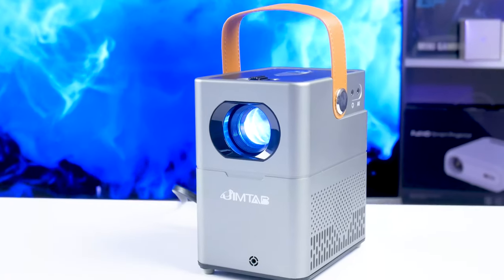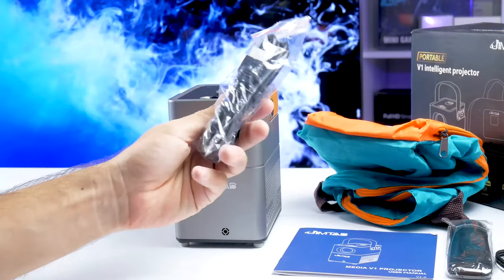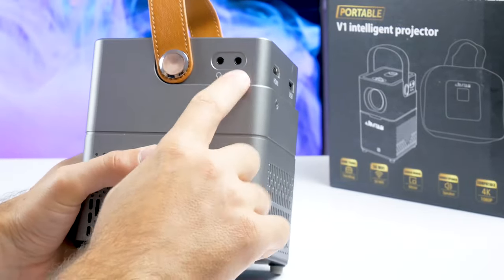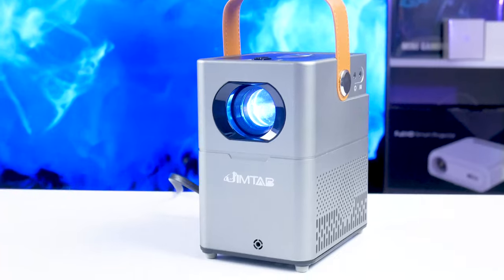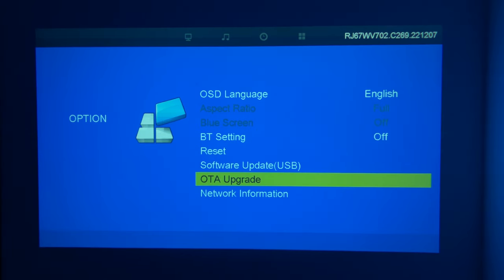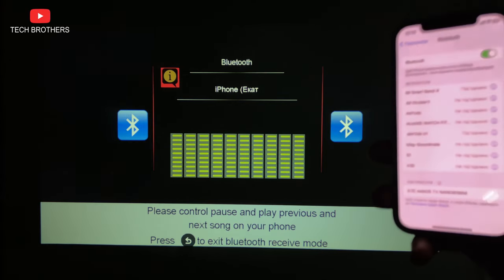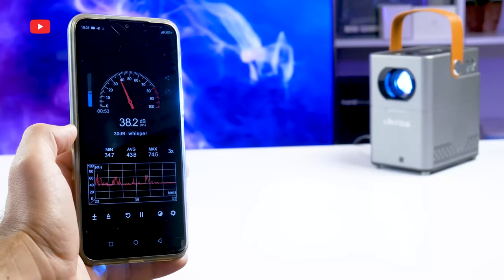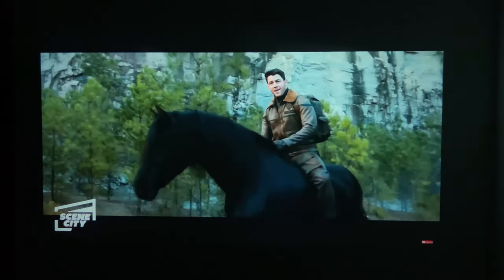JIMTAB V1 REVIEW: This is NOT A Portable Projector!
JIMTAB V1 is positioned as a portable projector, but it doesn't have a built-in battery. What else should you know about this projector before buying? Watch our video.  - Amazon

Timecodes:
00:00 - Intro
00:47 - Unboxing
01:39 - Design
03:24 - Multimedia System
03:49 - Settings
04:26 - WiFi Connection
05:10 - Bluetooth Connection
05:51 - Speaker Quality
06:17 - Noise Level
06:40 - Projection Quality
10:05 - Light On/Off
11:02 - Conclusion

JIMTAB V1 Specifications:
Display Technology: LCD
Projection Distance: 0.85-4.7M
Speaker: 3W/4Qx2
Unit Net Weight: 0.40kg
Ports: HDMI*1/USB*1/AV IN*1/Audio Out*1
Light Source: LED
Native Resolution: 1280 x 720
Resolution Supported: 1080P, 4K
Projection Size: 32"-180"
Focus: Manual
Unit Dimension: 130x93x145mm
Installation Type: Front/Rear/Ceiling
Aspect Ratio: 4:3/16:9
Power Supply: AC100-240V
Video Format Supported: MPEG1/MPEG2/ MPEG4/H.263/ H.264/H.265/VC-1/ VP8/MVC
Photo Format: JPEG/BMP/GIF/ PNG/TIFF
Audio Format Supported: MP1/MP2/MP3/WMA/OGG/AAC/M4A/FLAC/APE/AMR/RA/WAV

HashTags for searching